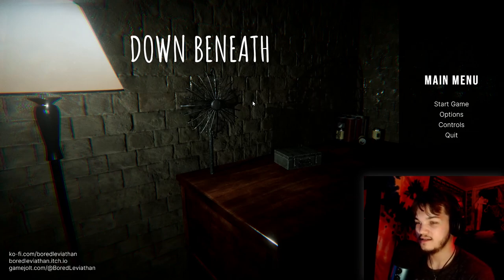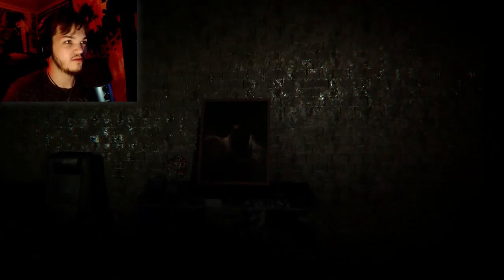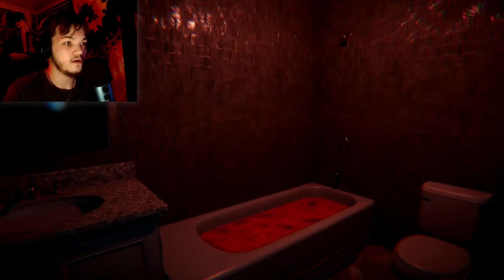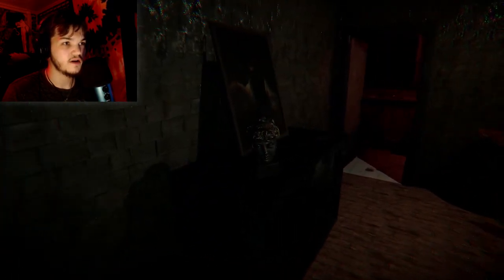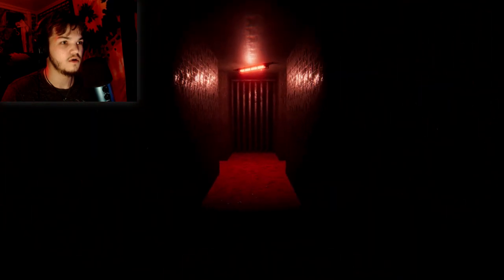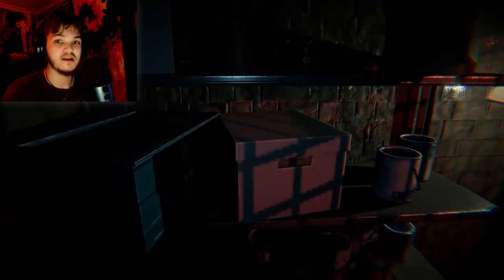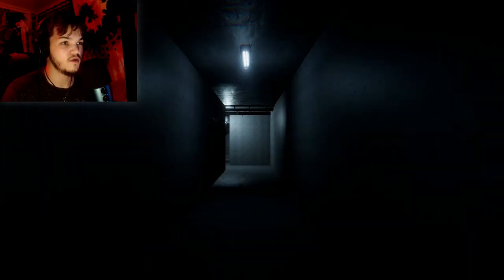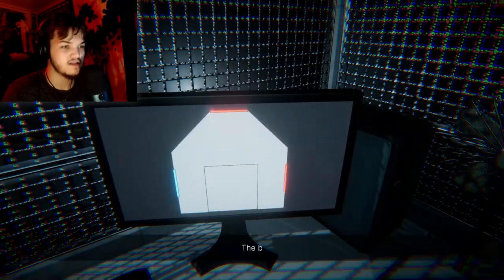This Was The Scariest Game I've Played To Date! | Down Beneath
You find yourself in an unknown room. Find a way out, but beware... you are not alone.